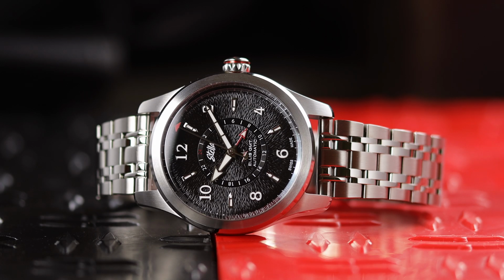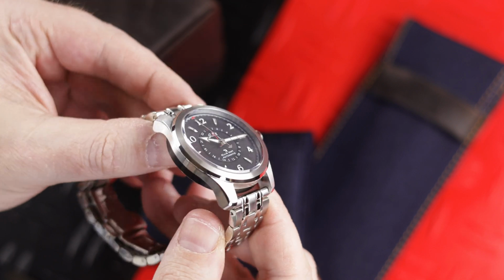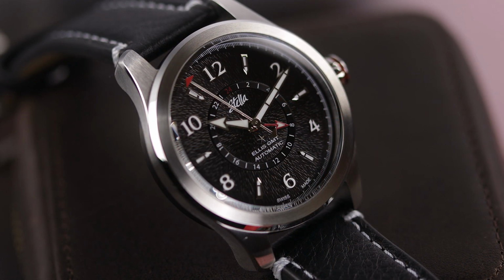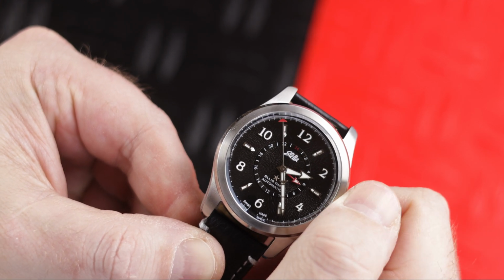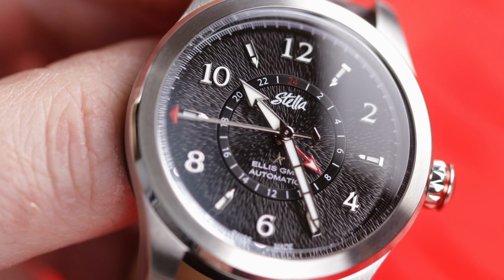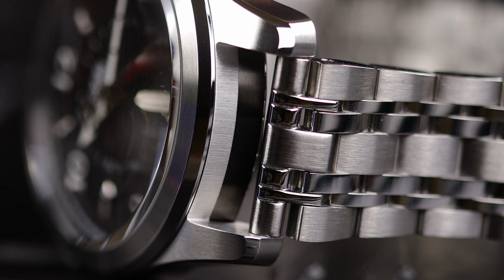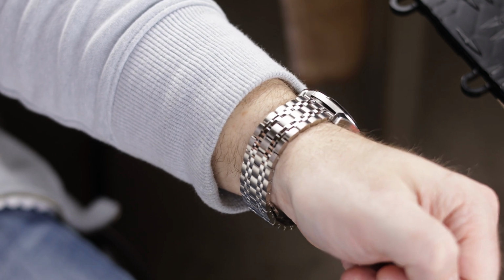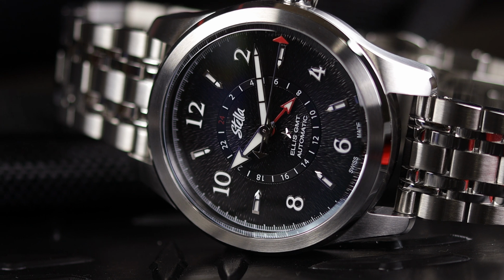Hands-On With the Stella Watch Ellis GMT. A Watch That Stands Out From The Pack!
Here is an in-depth look at the Stella Watch Company Ellis GMT. Loaded with specs like an SW330 GMT movement, a gorgeous Textured dial, a domed sapphire crystal, and now a new bracelet.